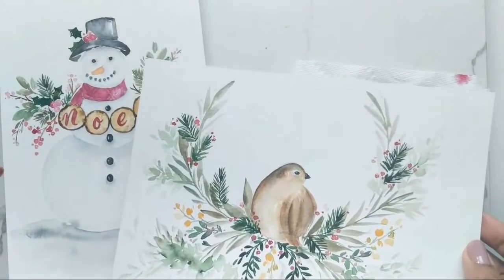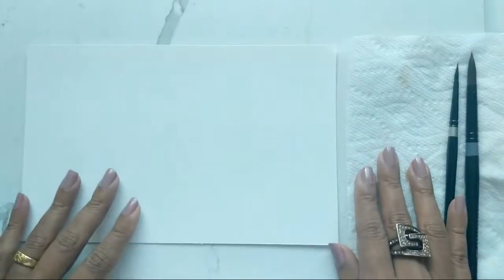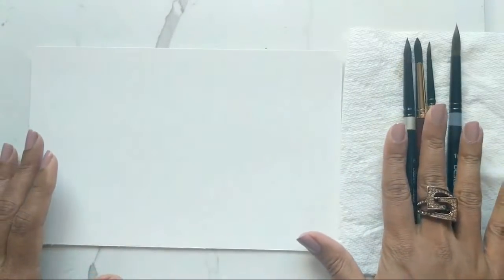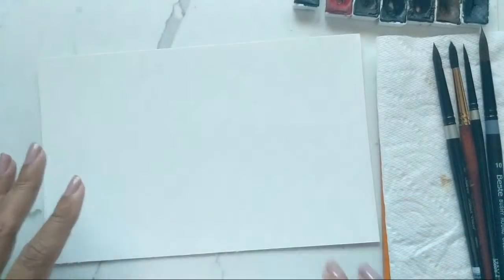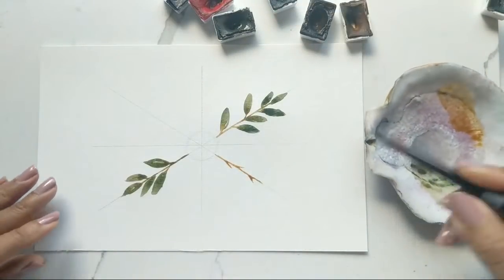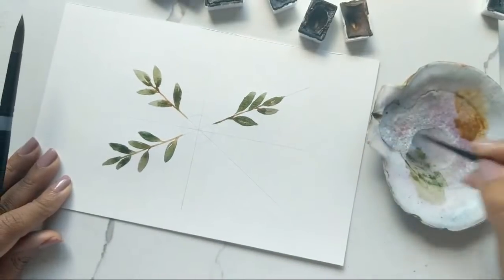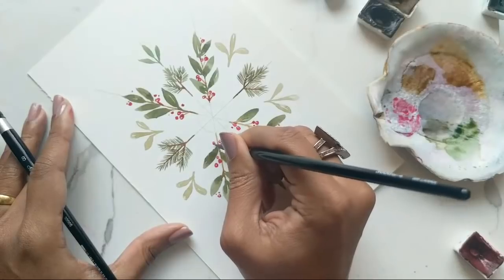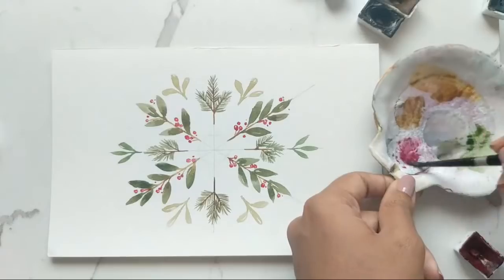Painting Christmas Floral Snowflake in Watercolour - Tutorials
Wanted to do another Christmas florals video, but with a twist. So here's a Watercolour tutorial on painting a Christmas botanical snowflake. ☺️

Brushes:
Silver Black Velvet 4
Round 10
Regular round 8

12 Piece Watercolour Brush Set

Winsor & Newton Drawing Ink Bottle, 14ml, Gold: